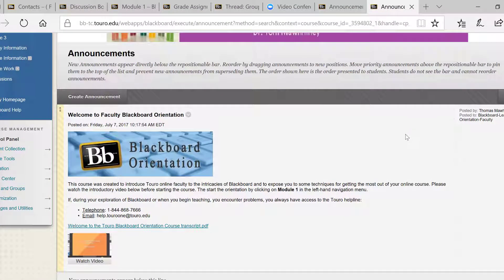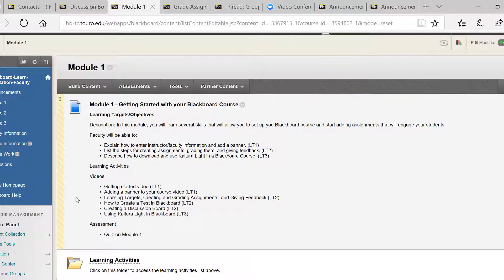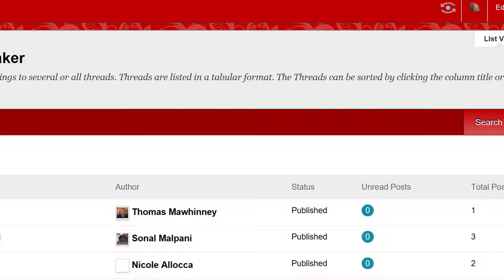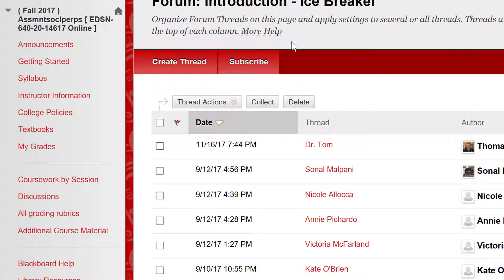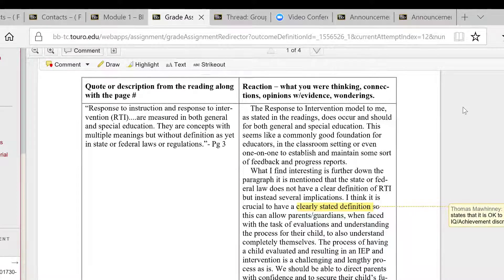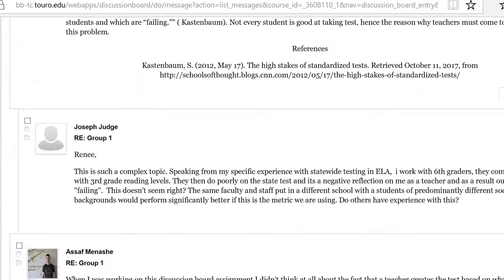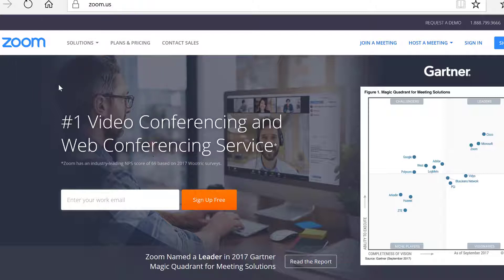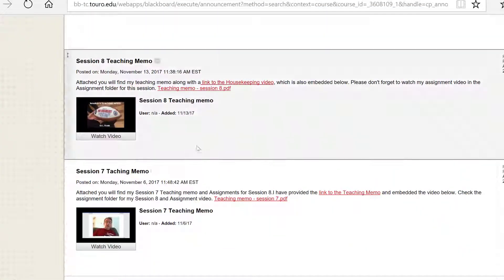Personalize the Students Learning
This video will describe and discuss ways to personalize your course.